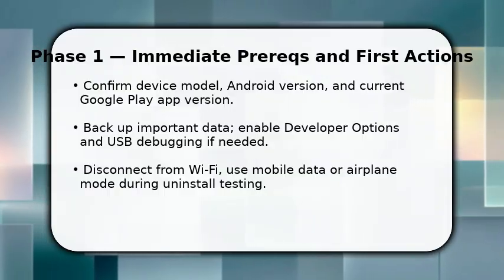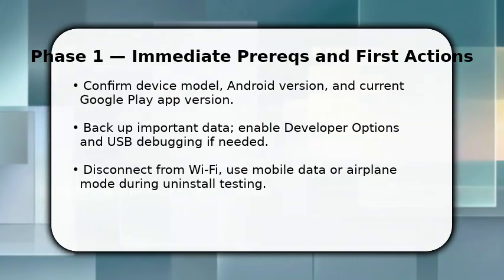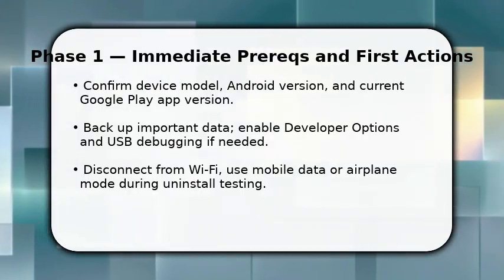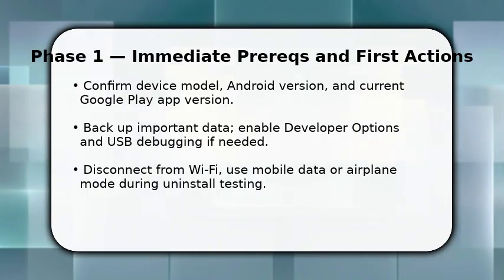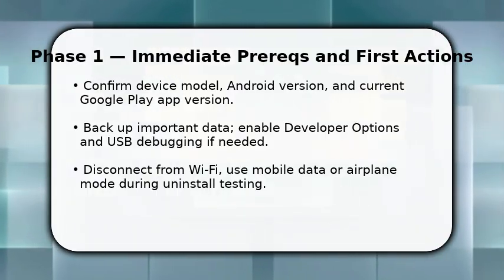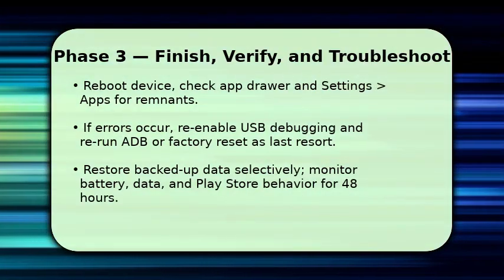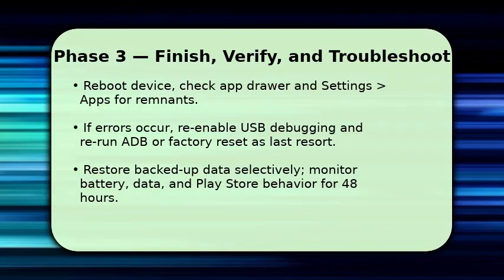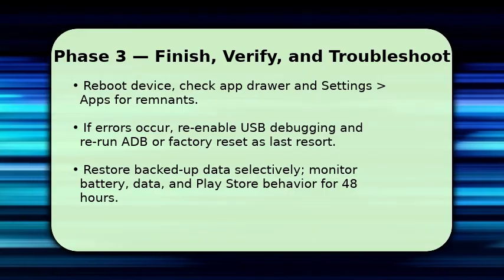How to Remove Konami Google Play - Step by Step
How to Remove Konami Google Play - Step by Step | 🔒 Surfshark VPN Deal — Stay private and secure. $1.99/mo + 3 Months Free ▸

Learn the step-by extricate Konami Code from Google Play on your device. This video provides a clear guide with practical tips and methods to remove or disable this cheat code, ensuring you can use apps without any unwanted shortcuts.

remove Konami Code, Google Play Cheats Removal Guide, Konami Code Disable on Google Play, Step-by Step Remove Konami from App Store, How to Stop Unwanted Shortcuts in Android